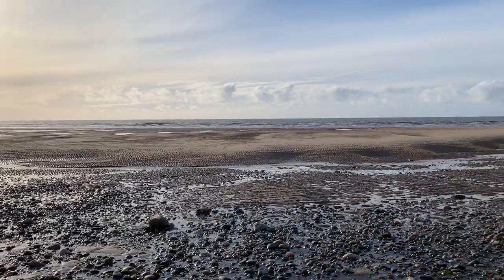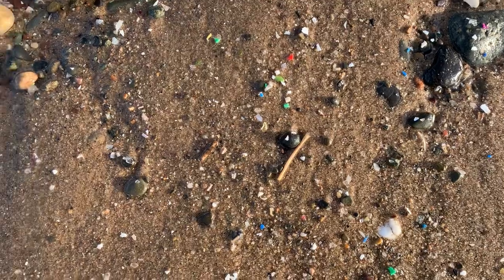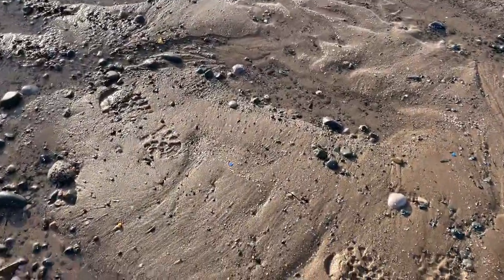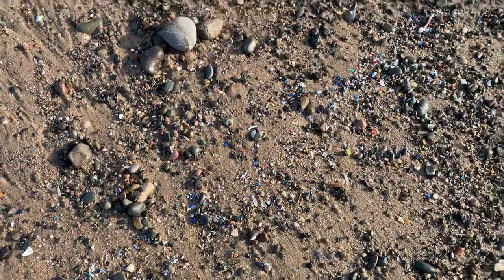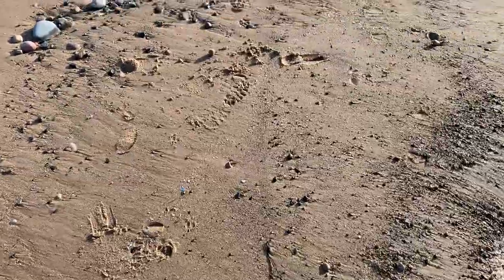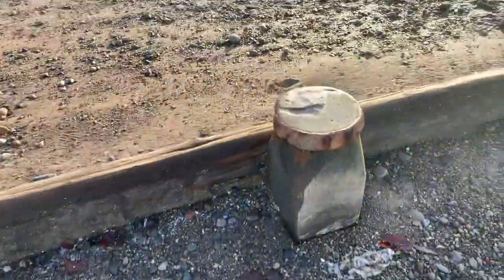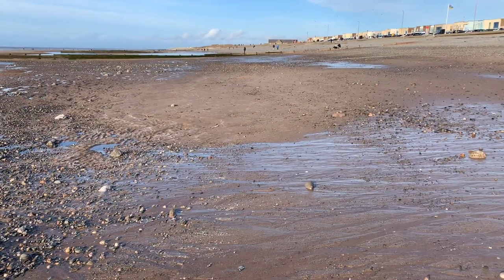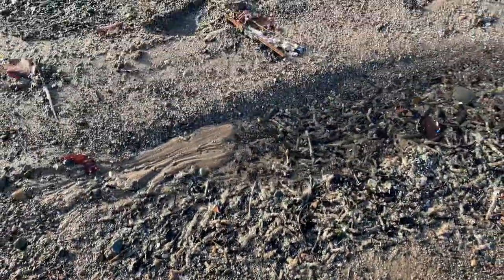Plastic Fragments Washed up on the Beach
Look at all these plastic fragments washed up on the beach at Cleveleys near Blackpool. They're well on their way to becoming microplastics. But why is there so much in a small area, and where have they come from? Filmed at 2.30pm on Friday 30 October 2020.

Coronavirus has taken our attention for now (and rightly so) but we're all a lot more aware of the harmful effect of plastic in our environment than we were. These plastic fragments are clear for all to see. About halfway down the beach, particularly between two groynes, where the current seems to have swirled and dropped them in lines.

The plastic has washed up on the beach in what you can only say is a big quantity. To say each of the fragments is so small, there must be hundreds of thousands, millions of them.

► LOVE WHAT WE DO? 💰 Please consider supporting us with a small monthly contribution

Plastic never really goes away when we throw it away. It just stays as it is, or mechanically breaks down into smaller and smaller particles. In the sea these small plastic fragments are broken down more easily because of the rough mechanical action of the waves. It becomes smaller and smaller until it's eventually microscopic pieces. These are small enough to be ingested by the microscopic plankton and algae which are the organisms right at the very bottom of the food chain. And that's how we end up eating plastic compounds.

If you see ANYTHING like this, anywhere along the Fylde Coast, please take a photo and upload it to Coast Watchers There's more info at the link, but essentially it's creating a photographic timeline of anything interesting on our bit of shore.

🖌 SEASIDE EMPORIUM is our own website, packed full of our own original artwork, paintings and photos, available as prints and gifts